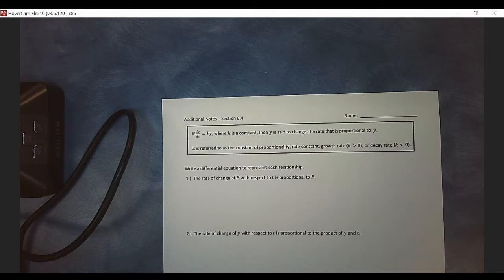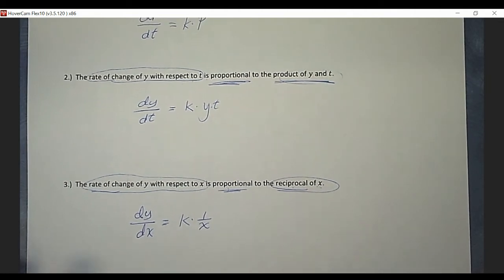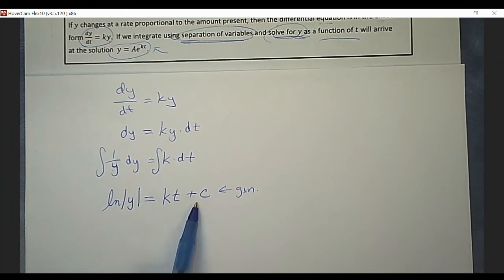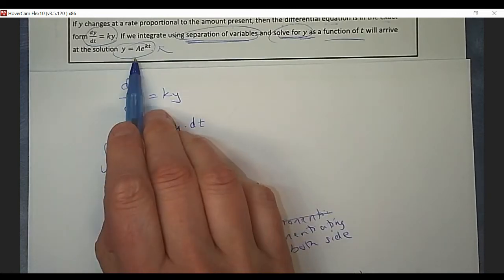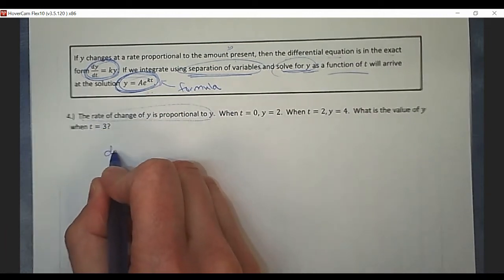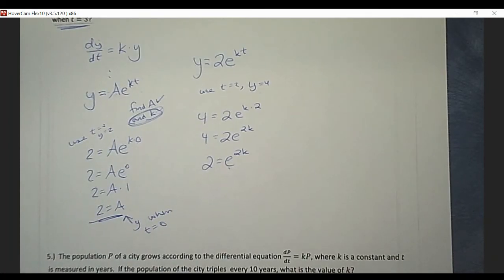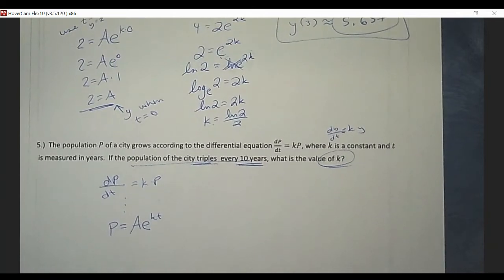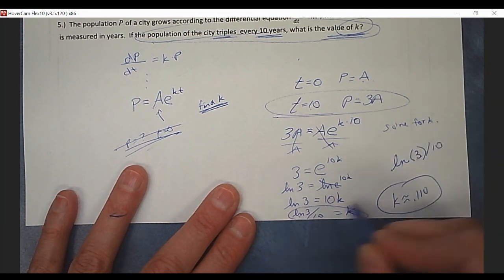video 3 for Section 6.4